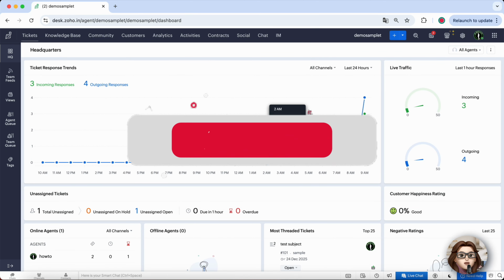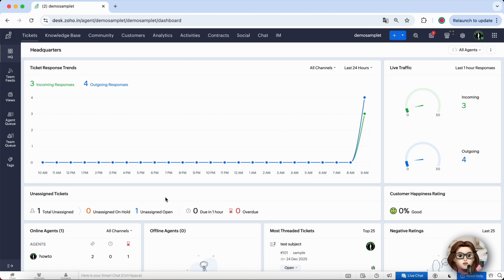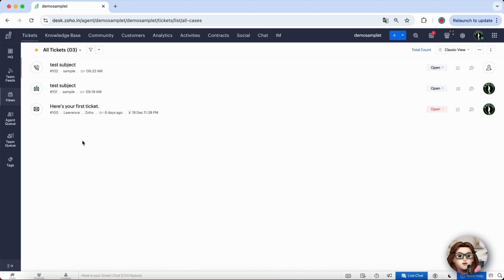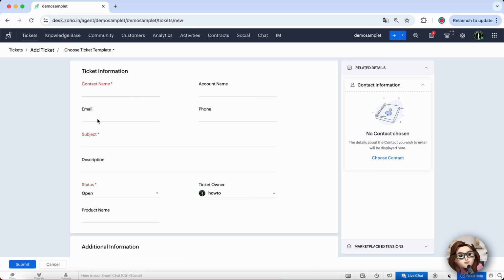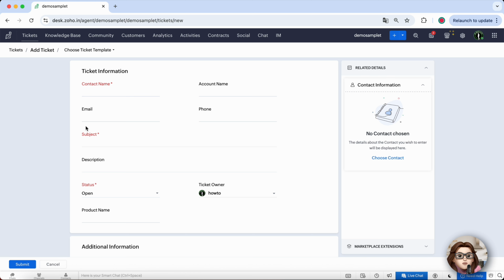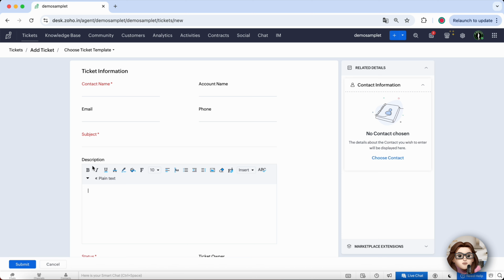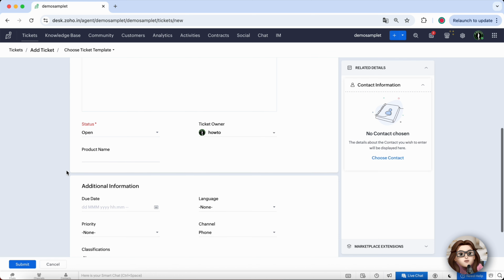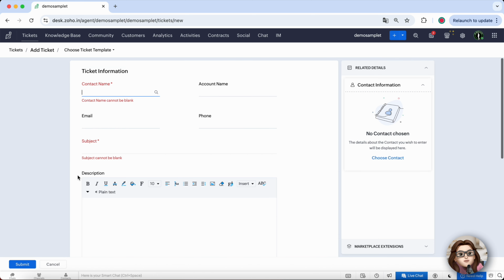How to Create a Ticket in Zoho Desk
If you’re new to Zoho Desk and want to learn how to create and manage tickets properly, this step-by-step tutorial will walk you through the entire process in a simple and beginner-friendly way. In this video, you’ll learn how to create a ticket in Zoho Desk manually, how tickets are generated from customer emails or web forms, and how to assign and categorize them for efficient customer support.

We’ll start inside the Zoho Desk dashboard and show you exactly where to go to create a new ticket. You’ll learn how to enter customer details, select the department, set the priority, and add ticket descriptions and attachments. We’ll also cover the importance of choosing the right status, assigning agents, and tagging tickets so your support workflow stays organized.

Whether you’re running a small business help desk or managing a large customer service team, understanding how Zoho Desk tickets work is essential. Tickets help you track every customer issue, monitor progress, communicate with users, and ensure nothing gets missed.

By the end of this video, you will clearly understand:

– How to manually create a ticket in Zoho Desk
– How ticket fields and properties work
– How to assign tickets to agents or teams
– How to track and update ticket progress
– Best practices for smooth ticket management

This tutorial is perfect for support agents, admins, and business owners who want to improve response time and deliver better customer service using Zoho Desk.

This video shows you How to Create a Ticket in Zoho Desk Easily! Watch this Video till the end to learn How to Create a Ticket in Zoho Desk.

Were you able to figure out How to Create a Ticket in Zoho Desk? Share this with your friends who want How to Create a Ticket in Zoho Desk.

Problem Solved in this Video-:

What Do you Think of How to Create a Ticket in Zoho Desk?